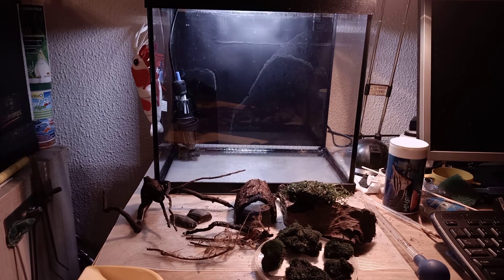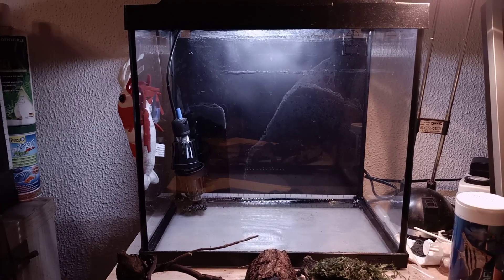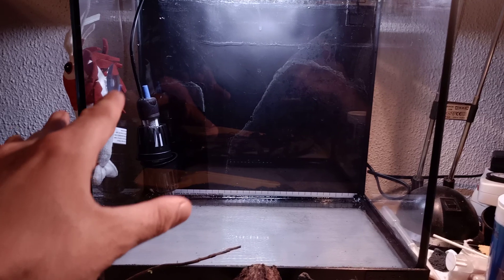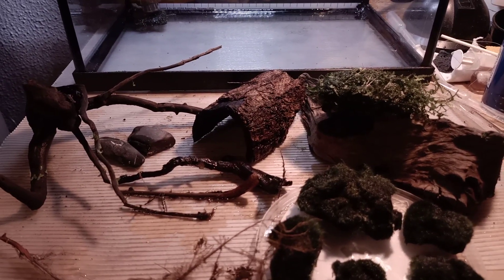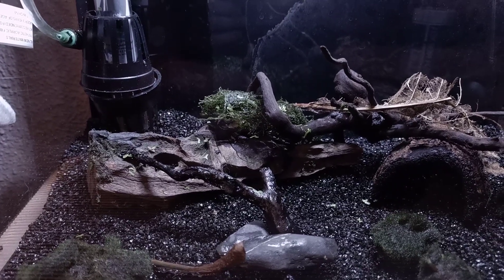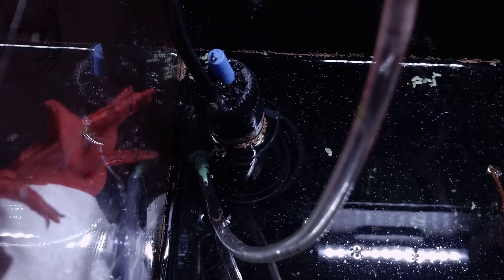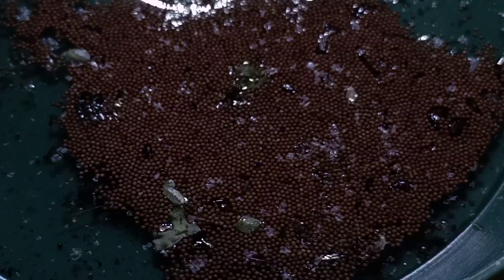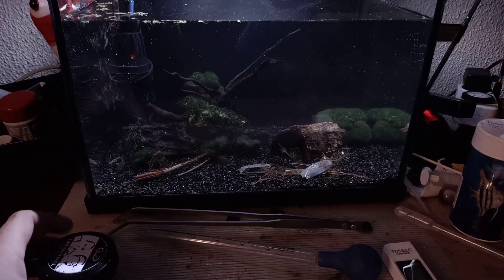Triops | Day 1 | No Hatchery + Reverse Osmosis (RO) water- based setup Trials!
Hey whatsup you guys!

Due to the recent purchase of an RO- Filtering device I'm now able to fill up tanks completely with 0-Mineral water that mimics rainwater perfectly.

By using Old gravel that has mineral content in and on it, this mimics a dry bottom of a pool in nature that eventually will supply some mineral to the Triops their development.

To make sure their exoskeletons are healthy, we'll monitor the mineral content levels of the tank and adjust it when necessary.

Enjoy the new video guys!